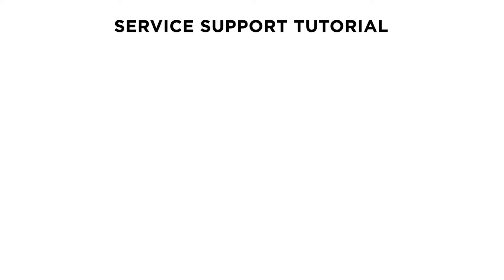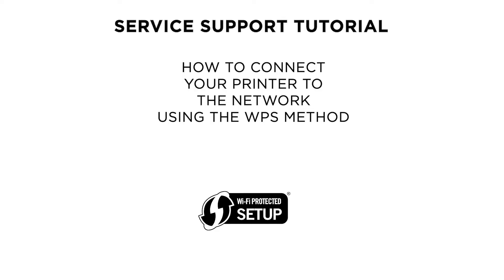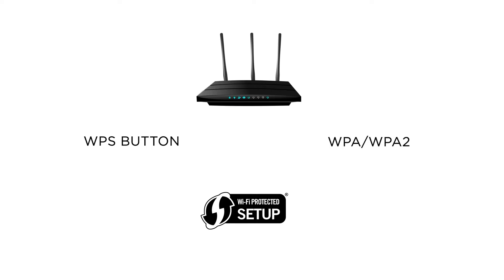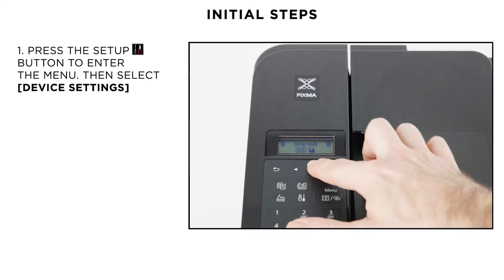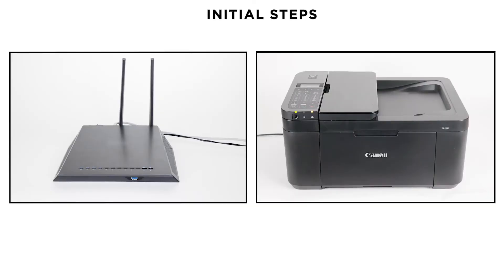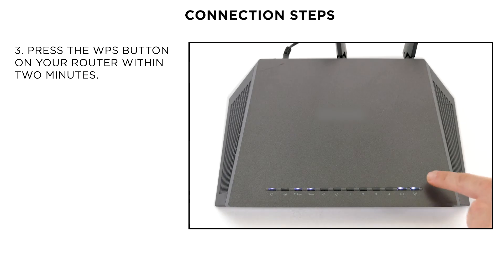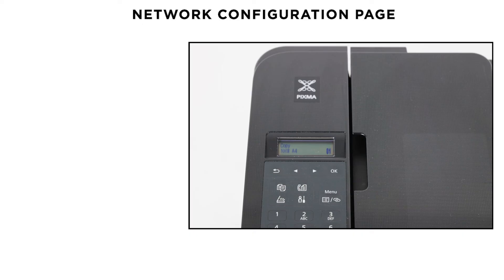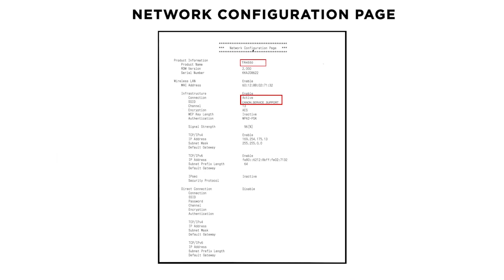PIXMA TR4550 & TR4540 Wi-Fi Setup - WPS Connection Method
1. Intro 00:00
Make the most of your PIXMA printer by connecting to your network using the WPS connection method.

2. Initial Steps - 00:23
Set up your router to enable connection via WPS.

3. Connection Steps - 01:32
Follow the process to connect to your network via WPS.

4. Network Configuration Page - 02:05
Confirm your connection has been set up correctly by printing a network configuration page.